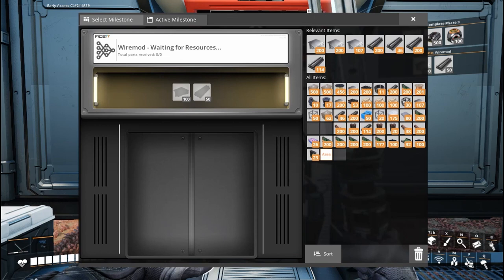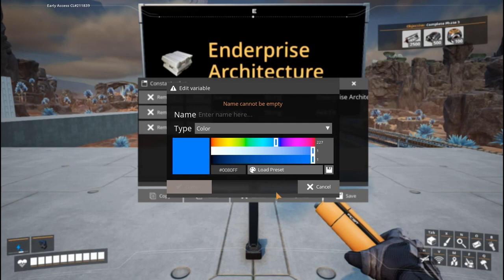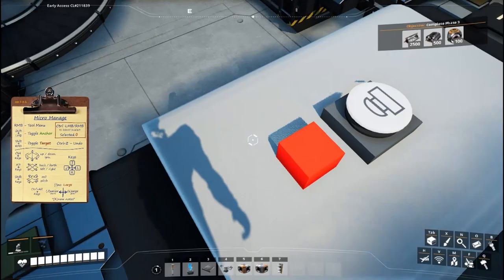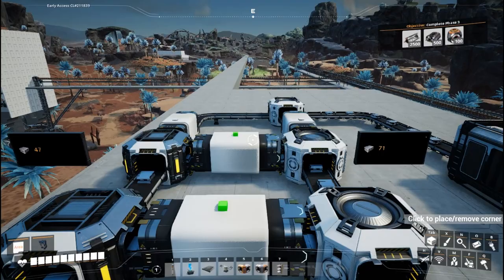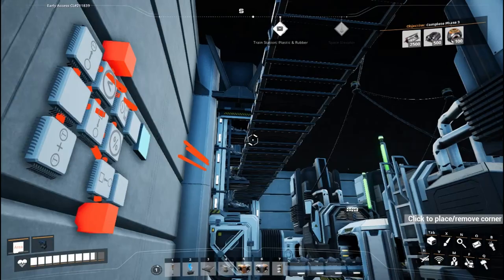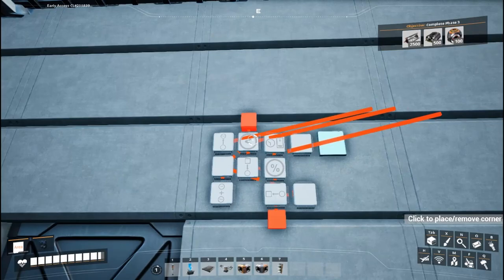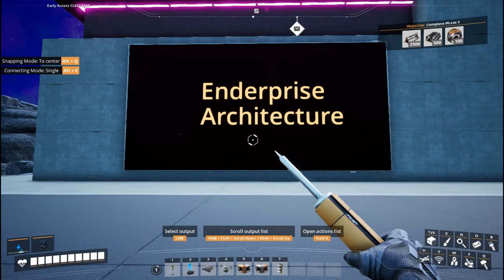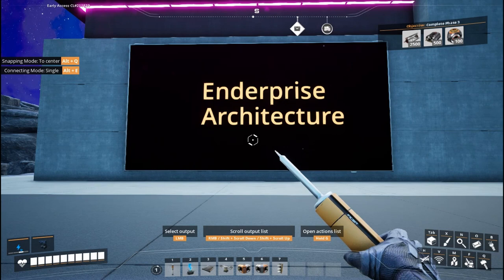WIREMOD - Satisfactory Let's Play - Episode 17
BUILDING WITH LOGIC!  I spent a week playing with FICSIT WIREMOD, and came up with some practical uses that will enhance any Satisfactory building project! In this video, I show how to split belts based on demand or switches, how to build flashing lights to warn you of an impending disaster, how to set up tripwires and traps, and much, much more!

I covered a lot of mods in my last video, and you all said that I should check out Ficsit Wiremod. This is based on a mod of the same name from Garry's Mod. In practice, it works a bit like the Project Red mod from Minecraft. It allows you to manipulate and control your machines, signs, lights, power - just about everything in the game - to add dynamic features and new controls to your factories.

00:00 Intro & News
01:21 Getting Started with Wiremod
05:56 Toggling Factory Inputs Remotely
09:18 Splitting Belts On Demand
13:00 Visualizing Production Rates
15:11 Warnings When Things Break
23:20 Tripwires
24:51 Show Me Your Builds!

Be sure to check out my previous video covering lots of other mods for your builds!